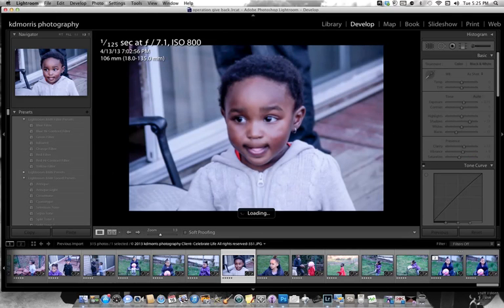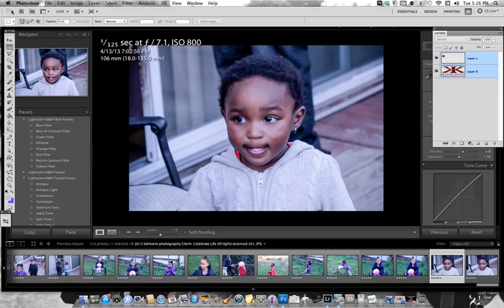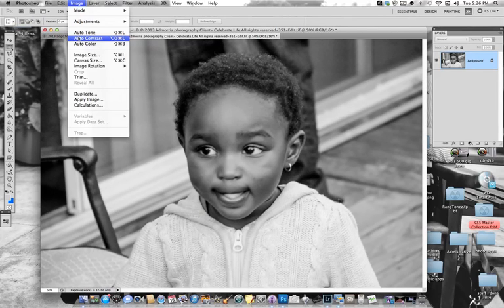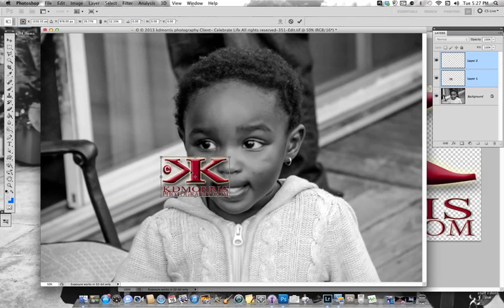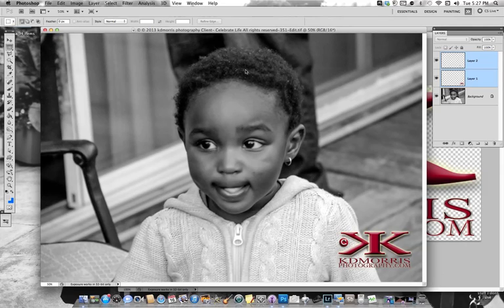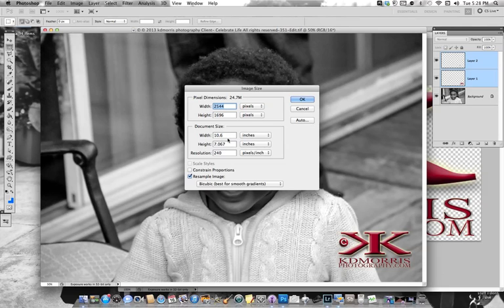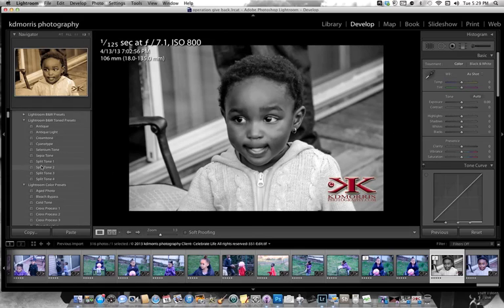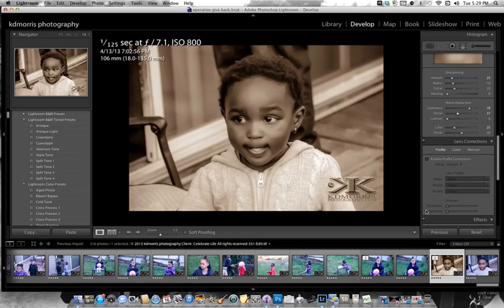Lightroom 4.4: How To Edit In...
In this video, I demonstrate how to export an image directly from Lightroom to Photoshop (CS5). You may use whatever program you are using and see the results. It should take less than 5 minutes...
NOTE:
     Click on the "HD" in the bottom right corner of the video to improve visual quality.
k/d/morris - kdmorris photography